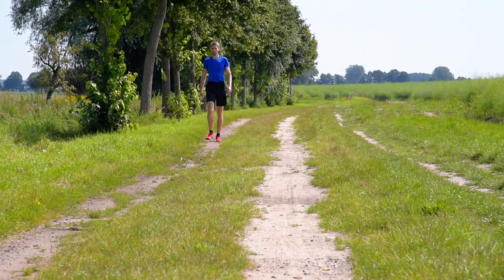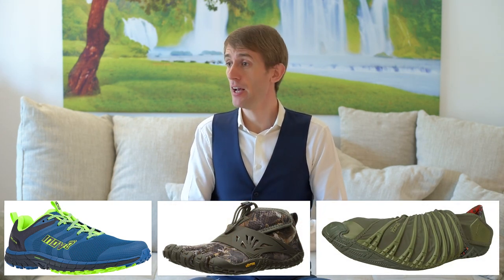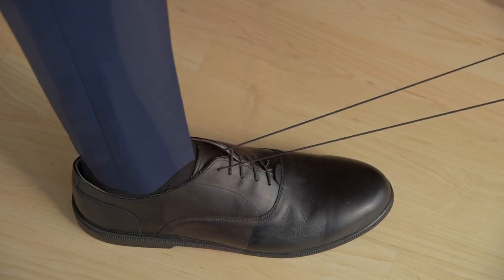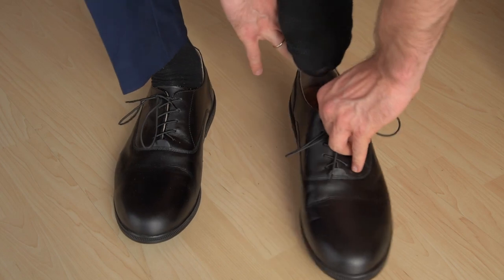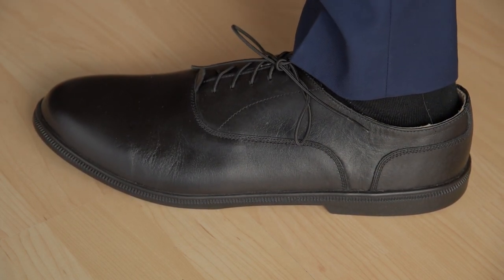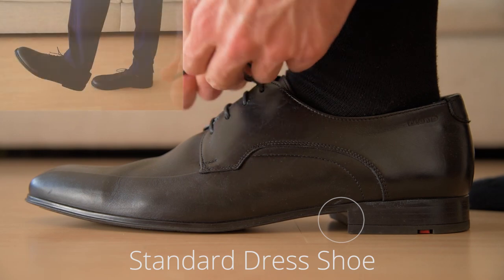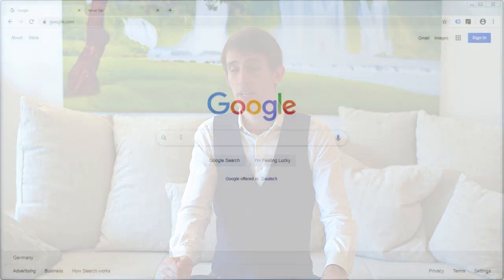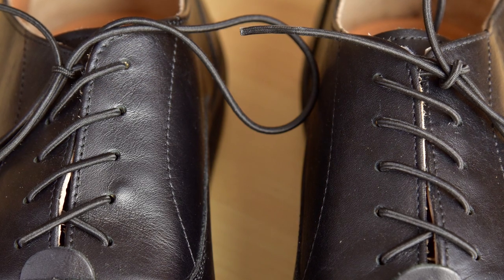Carets Zetone Plain-Toe Review: The Barefoot Dress Shoe for the Office?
If you're new to the topic, here's an article about how shoes can contribute to knee pain

Video by Martin Koban, Fix-Knee-Pain.com